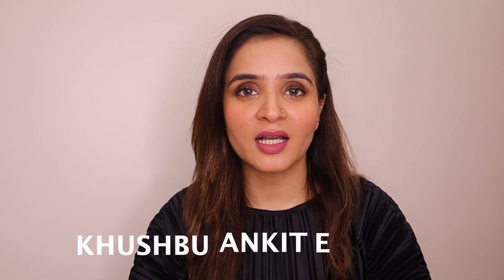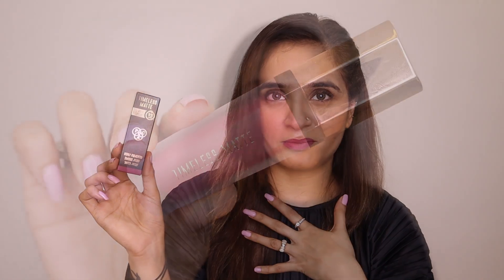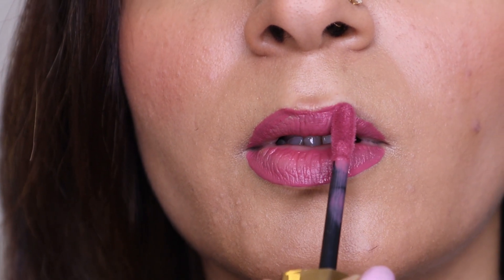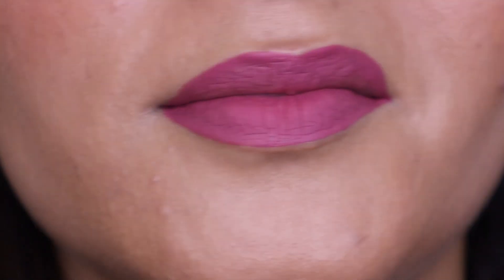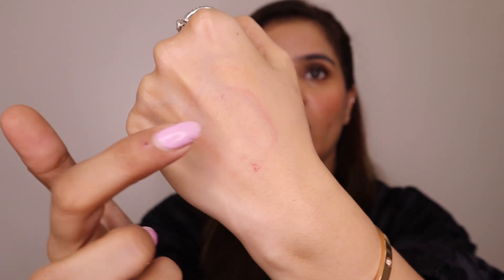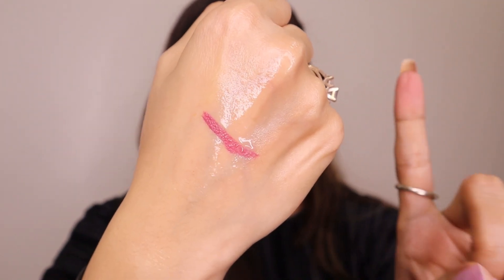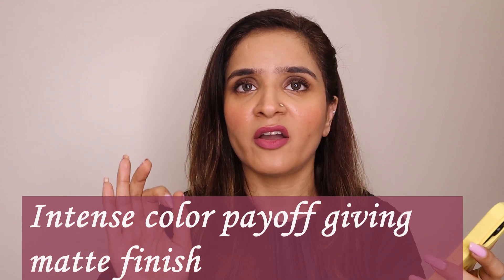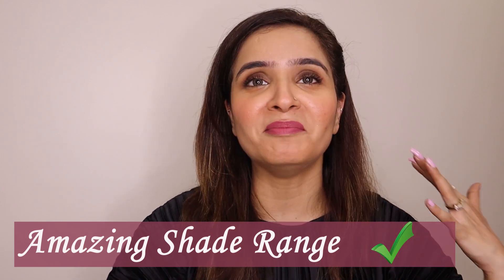UNSPONSORED REVIEW OF THE PAC TIMELESS MATTE LIQUID MATTE LIPSTICK || HONEST REVIEW WITH PROOFS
In this unsponsored video I have reviewed the PAC timeless matte liquid lipsticks.All the opinions are genuine and based on my experience with the lipstick.